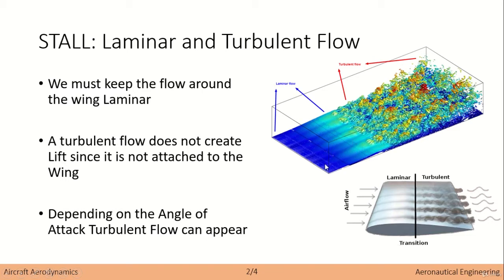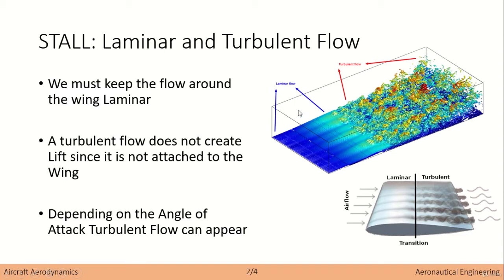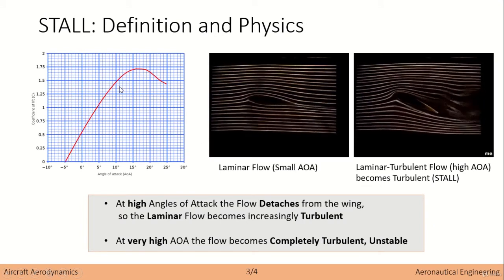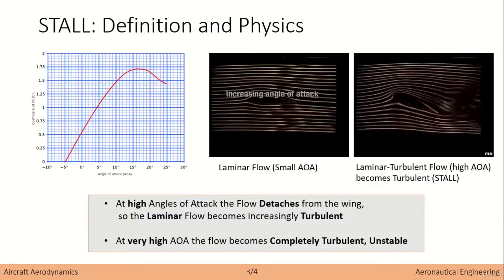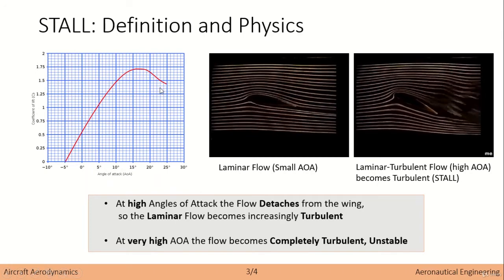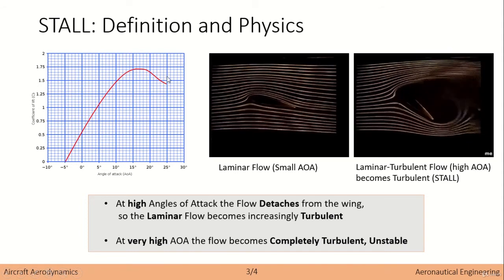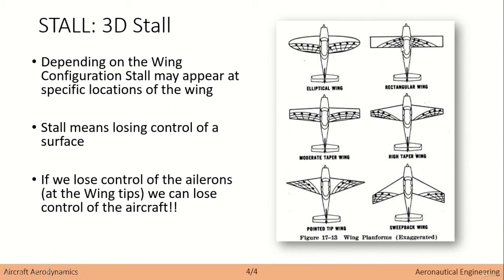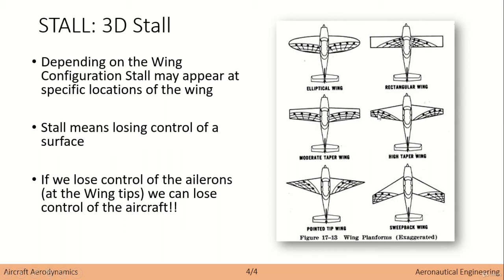11 Turbulence and Stall | Aerospace Engineering Aircraft Fundamentals and Advanced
AERODYNAMICS

6  Turbulence and Stall